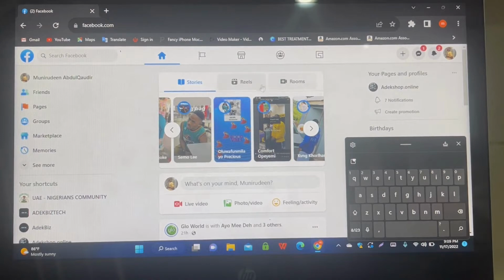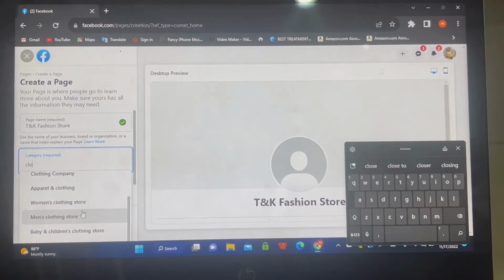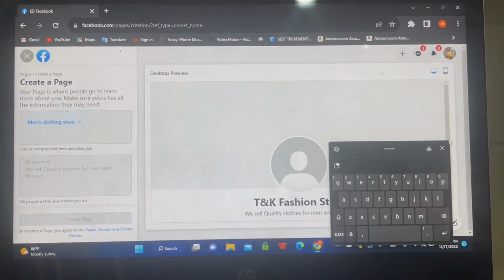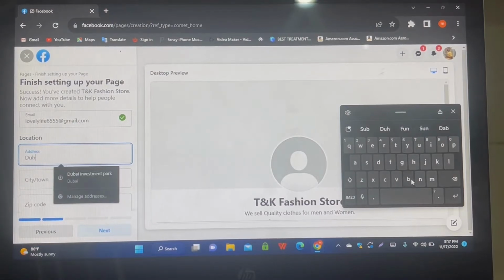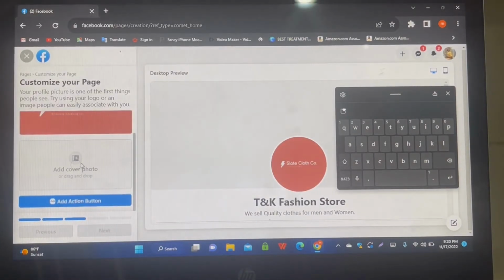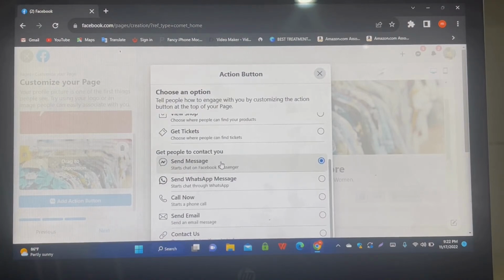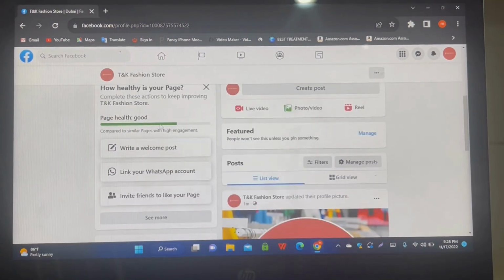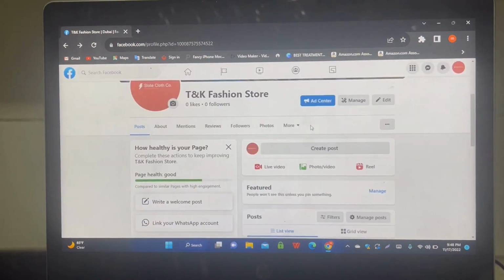HOW TO CREATE FACEBOOK PAGE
STEP BY STEP ON HOW TO CREATE A FACEBOOK PAGE FOR YOUR BUSINESS